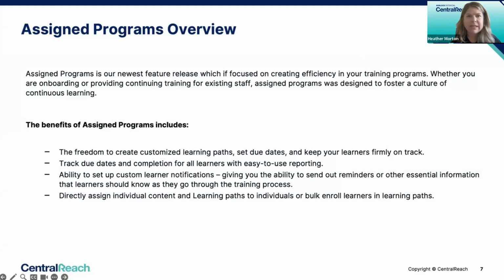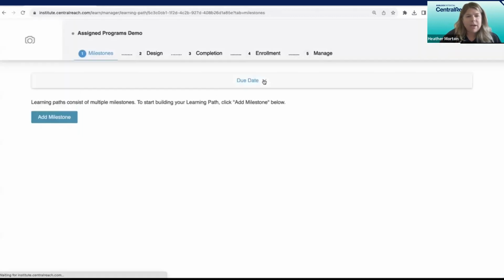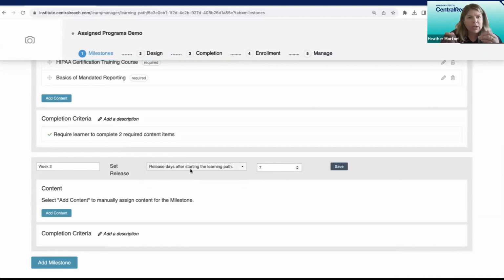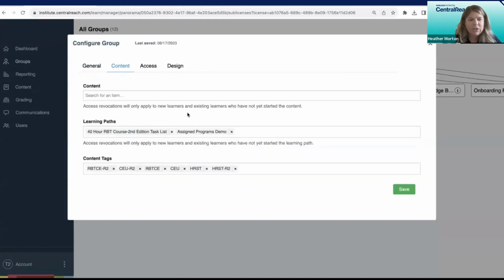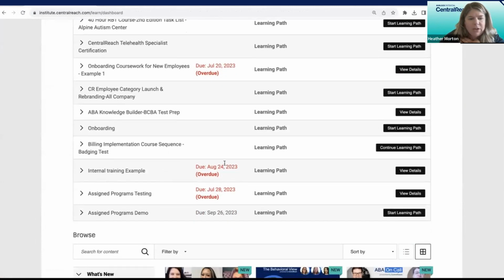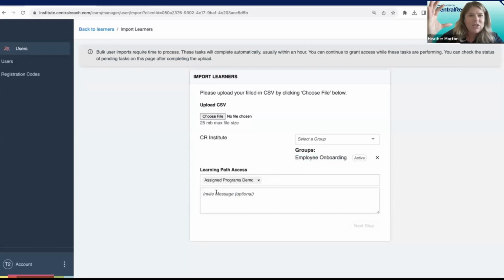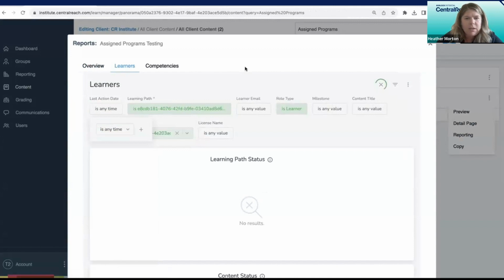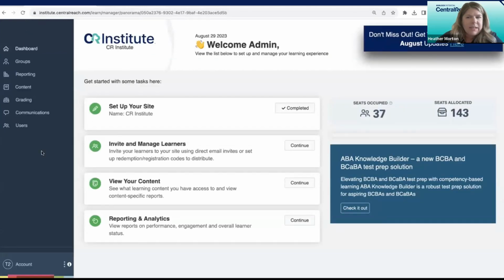Unlocking Efficiency with CR Institute's New Feature - Assigned Programs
Join us for an engaging session as CR Institute introduces its latest feature release - Assigned Programs. Whether you're an individual ABA professional looking to maximize your learning potential or an organizational leader aiming to boost team productivity, this webinar is tailor-made for you!

Tune in as our host Heather Morton, CR Institute's Director of Learning and Organizational Development, takes the virtual stage to guide you through an immersive journey into the world of Assigned Programs. In this session, Heather will explore:

·What are Assigned Programs?
·How this feature streamlines learning, empowers personal development, and optimizes organizational training efforts.
·The mechanics, benefits, and real-world applications of Assigned Programs, demonstrating its potential to elevate your learning journey.

Don't miss this opportunity to delve into the future of learning and grasp the full scope of Assigned Programs!